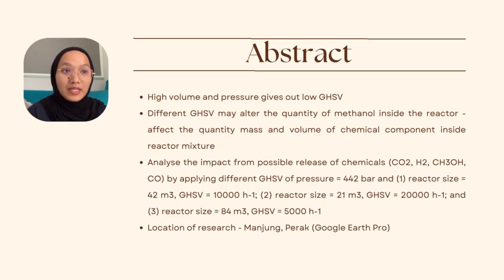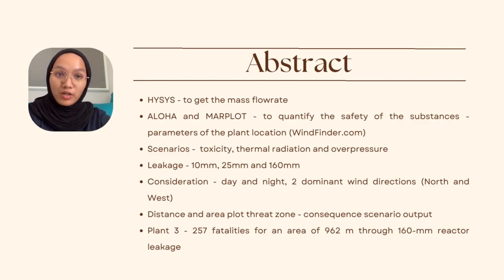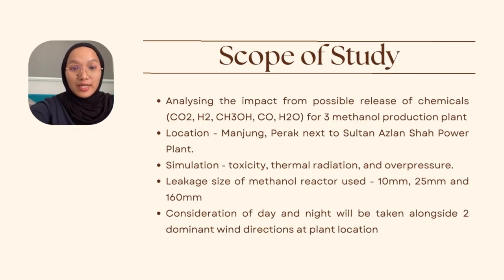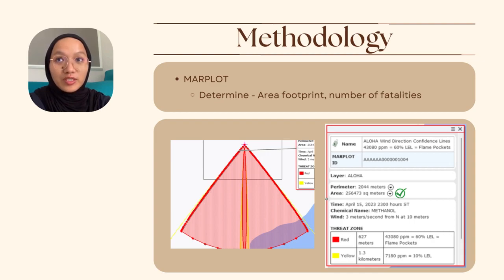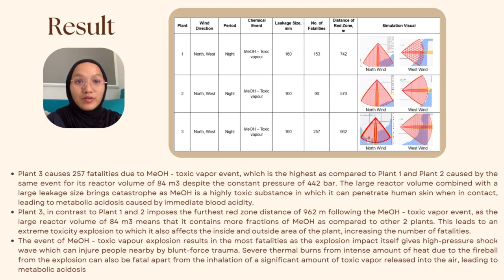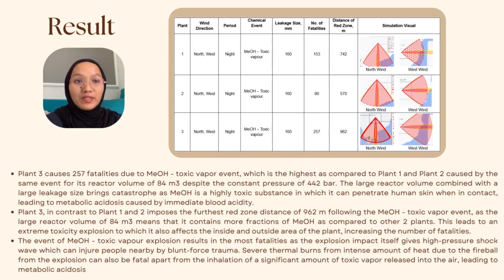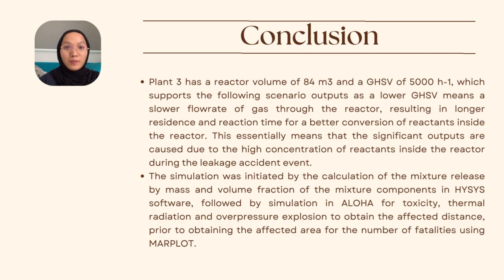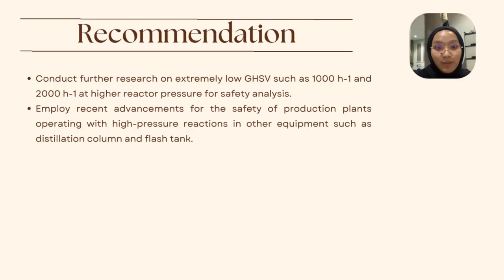CHE697 RP2 - Effect of Different GHSV on Methanol Production Plant: Consequence Accidents Analysis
Hi and assalamualaikum. I am Nurul Athirah binti Abdul Halim and I am here to share my presentation on my research project entitled Effect of Different Gas Hourly Space Volume (GHSV) on Methanol Production Plant: Consequence Accidents Analysis.

This presentation includes the following:
a) Abstract
b) Objectives
c) Problem Statement
d) Scope of Study
e) Methodology
f) Result
g) Conclusion
h) Recommendation
i) Acknowledgement
j) References.